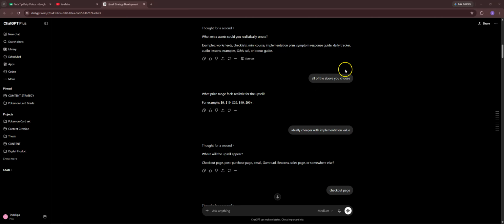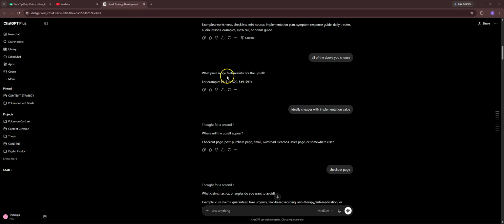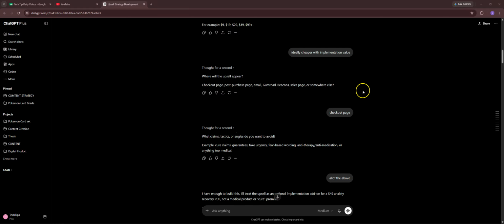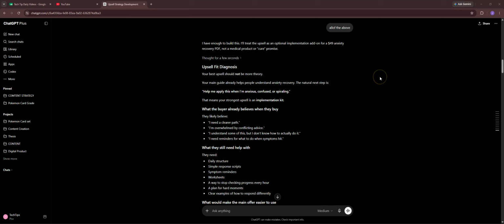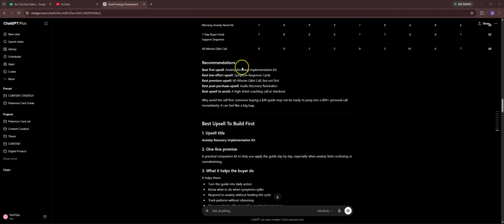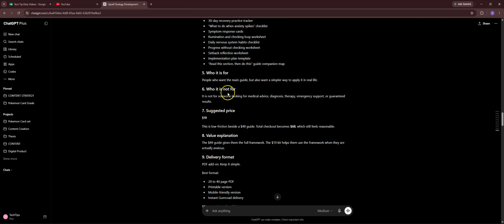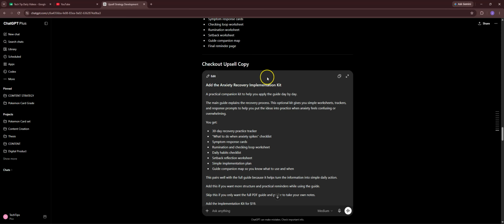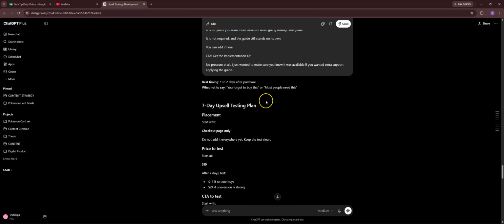Use This ChatGPT Prompt to Build Your First Upsell Product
In this video we go over a powerful prompt you can copy paste that builds your first upsell, so you can increase the value of your offer without being pushy or adding something random.

What’s covered:

Explaining why most upsells fail, they feel forced, unrelated, too expensive, or they do not actually help the buyer after they purchase the main offer.

Testing the prompt in real time by answering the intake questions, then reviewing the output, including the upsell fit diagnosis, 10 upsell ideas, the best first upsell, pricing recommendation, checkout copy, post-purchase copy, email upsell, and a simple 7-day test plan.